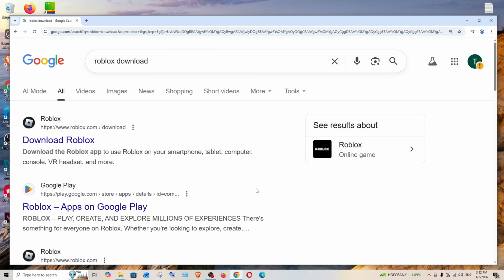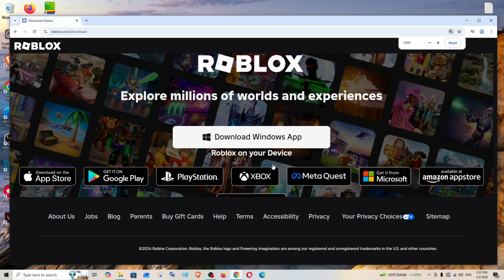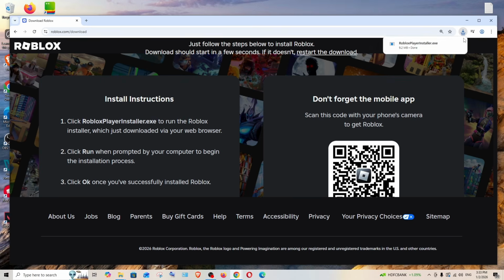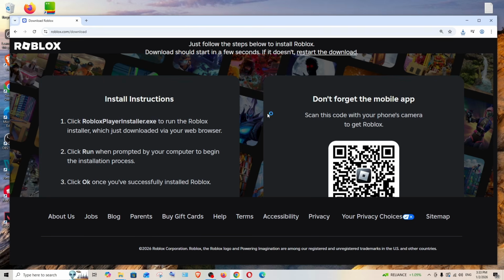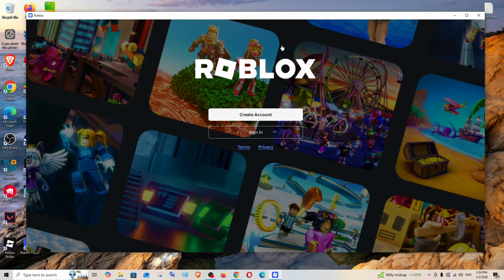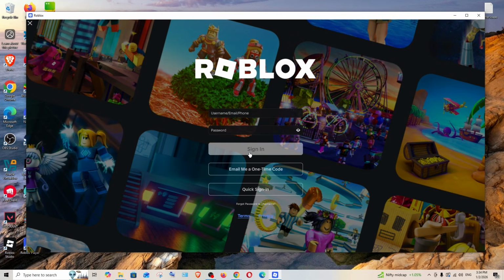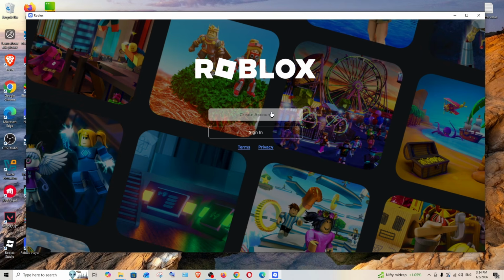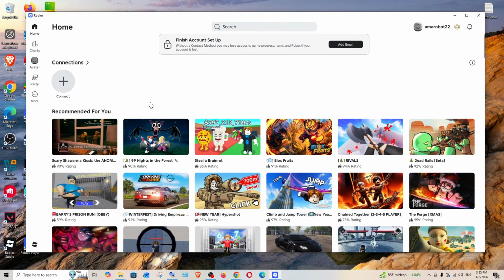How to Download and Install Roblox on PC and Laptop Windows 10/11 2026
In this tutorial we will see how to download and install roblox on pc and laptop windows 10/11